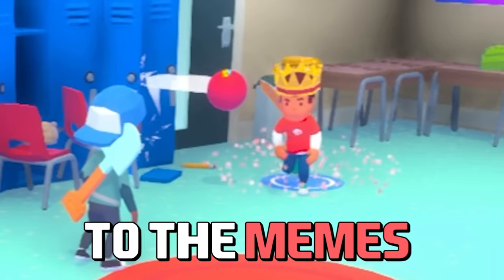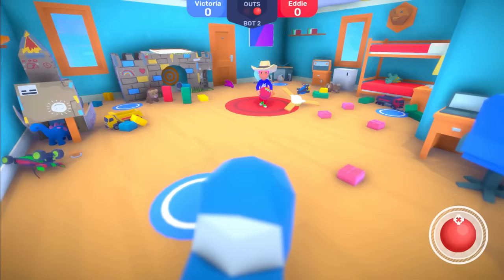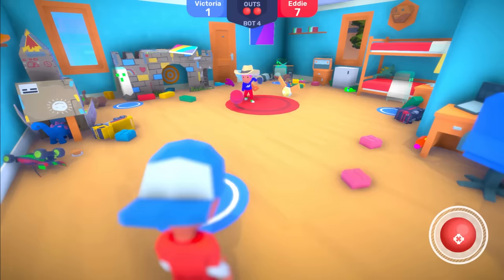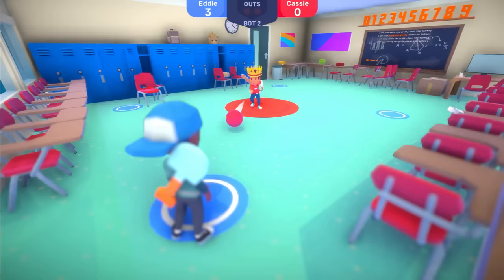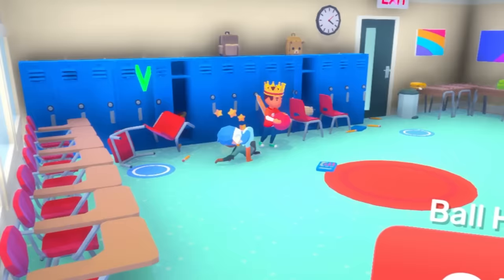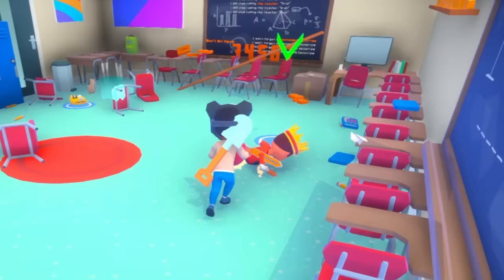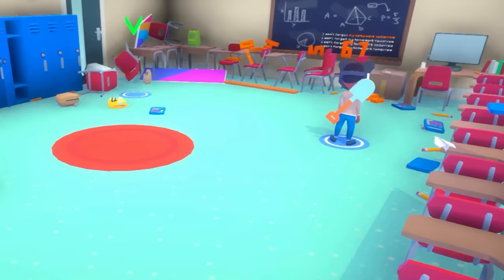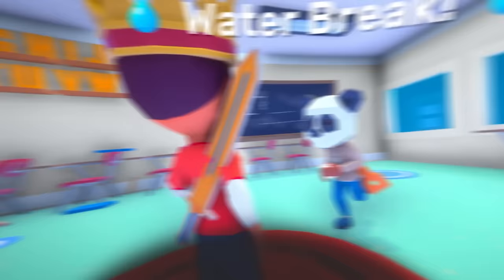Indoor Kickball game is actually amazing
Indoor Kickball is a new game where you play kickball inside your house, school, and more! This game has a career mode where you can play a full season. Challenging your peers and eventually your Dad! This game is hilarious and was extremely fun to play!